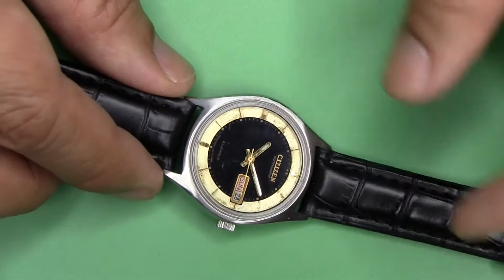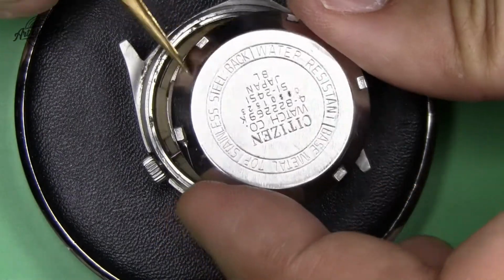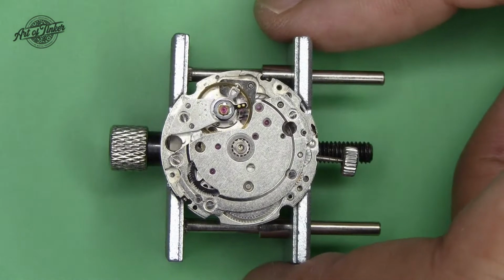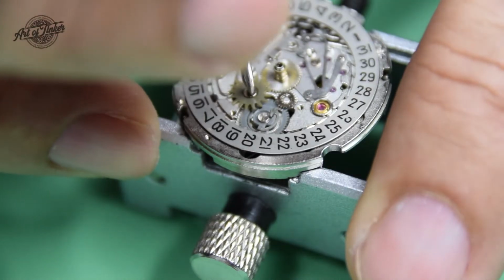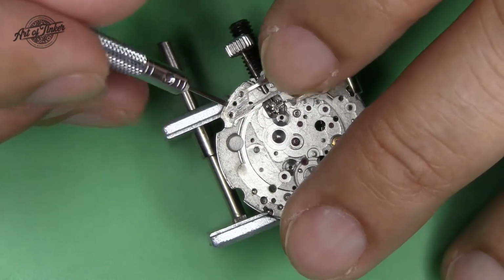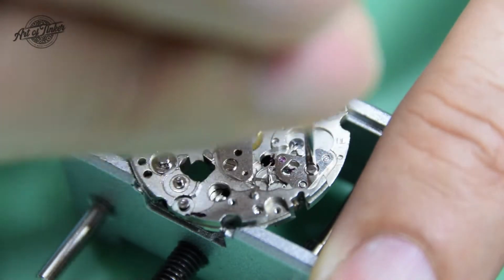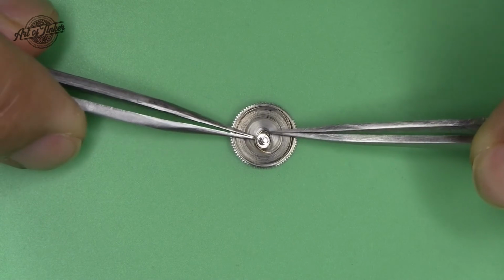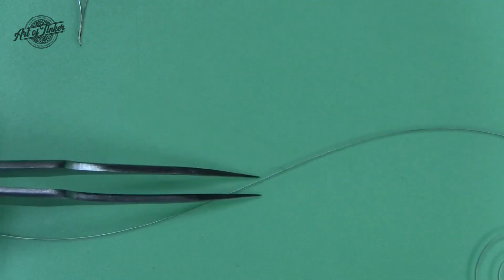Citizen Miyota 8200a Complete Tear Down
On the worktable today is a Citizen (Miyota) 8200a movement which was popular back in its heydays, that's circa 1974 to the late 70s. It is possible that it may have been last produced in 1980 however don't quote me on that.

It's a 21 Jewel workhorse with central seconds and day and date complications. Fully automatic with a full-size oscillating weight and while it's not hackable it can be manually wound.

In this video, we'll do a full strip down of the watch, from taking it out of the case to removing the train wheels, day/date wheels, etc, down to the bare mainplate. Putting it all together will be another video or videos.

Please help support in developing the channel and letting it grow. Thank you so much.

As well as Instagram: @realartoftinker